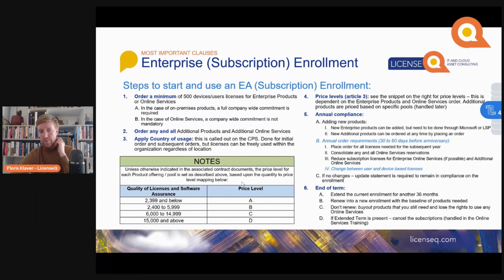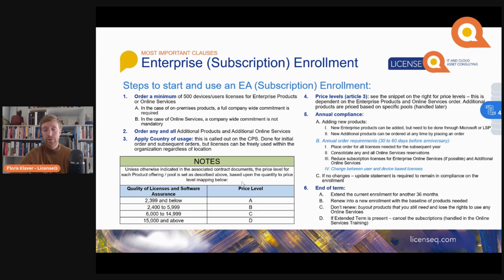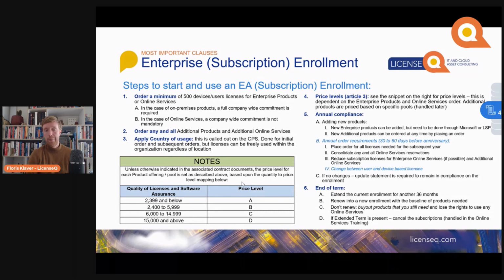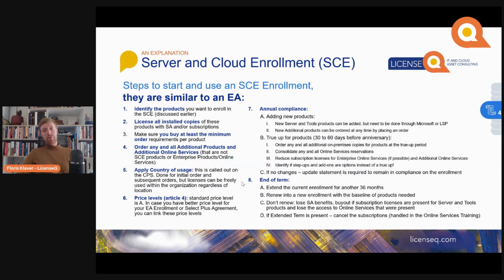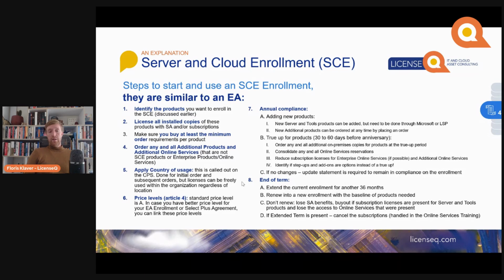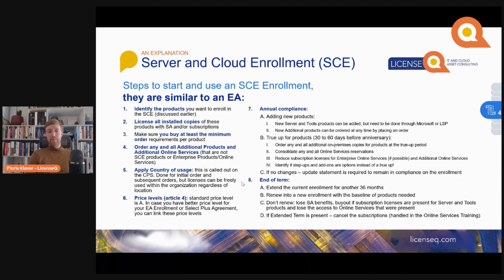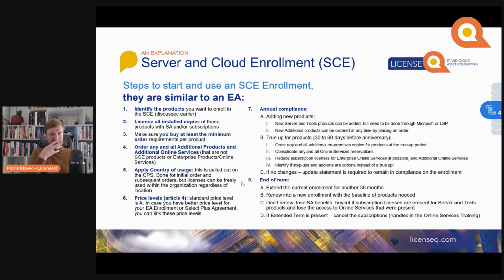Steps to start a EAS & SCE - Microsoft Volume Licensing Training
Starting of your Enterprise Agreement & Server and Cloud Enrollment has requirements. Floris is explaining how this works.

LicenseQ is founded by Floris Klaver and Erik Hollander, and we work extensively with clients on their Software Asset Management challenges. We help organizations with the following topics: optimizations on licensing cost, agreement negotiations with vendors, audit defense projects, Microsoft partner management and other SAM related tasks.

We are expertly suited to help you in the world of Microsoft licensing and contracting.